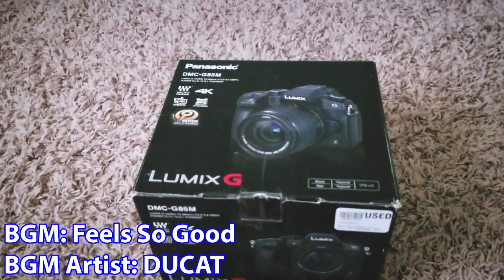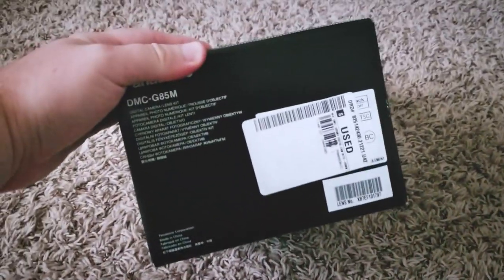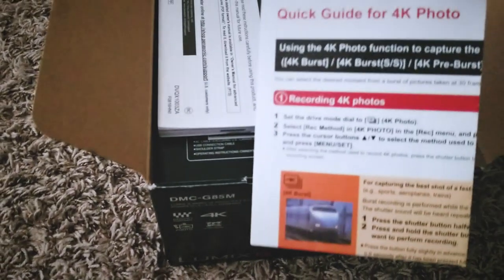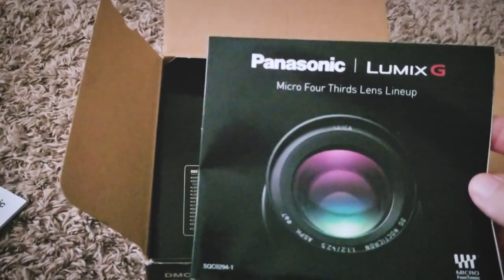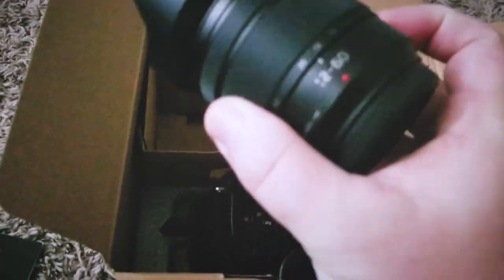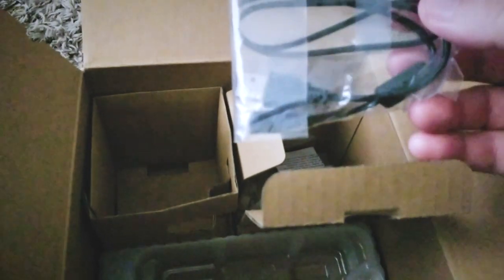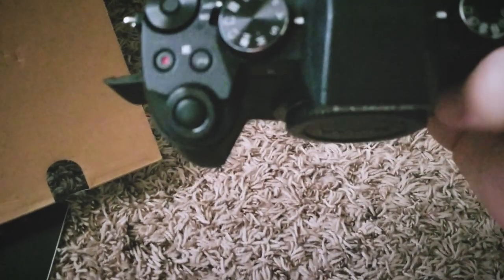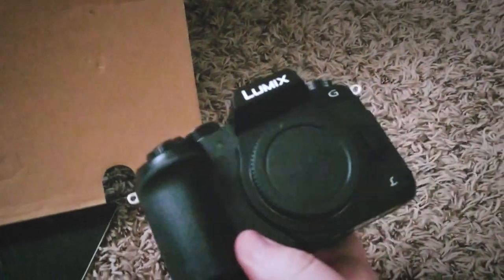Panasonic G85 Unbox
I unbox my first camera in over 4 years, the Panasonic G85!

Ramen Adventures

Ericsurf6

Drift Hunter

**Tech Notes**

*Camera Used*

Samsung Galaxy S8

*Mic Used*

Rode VideoMic Me

*Programs Used*

*Music Credits*

BGM Artist: DUCAT